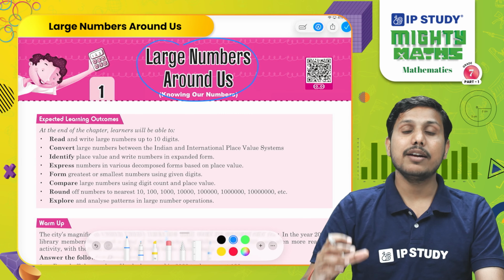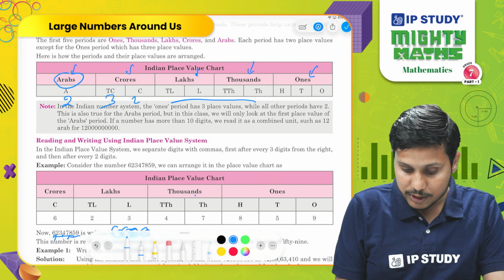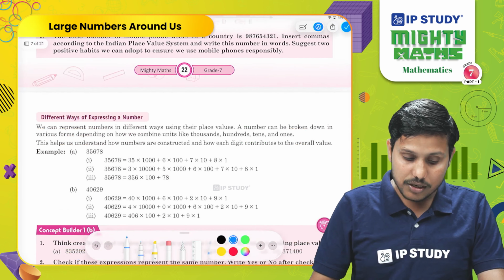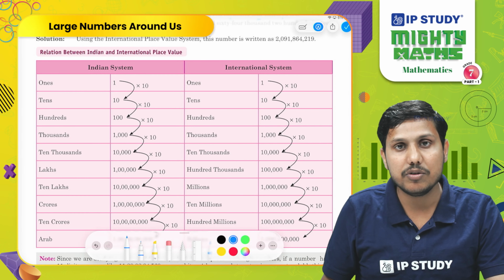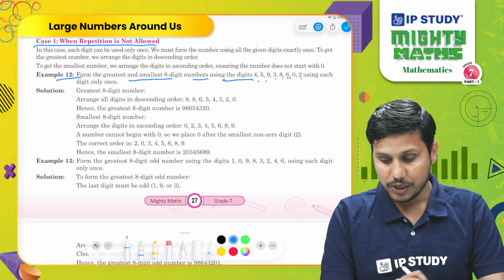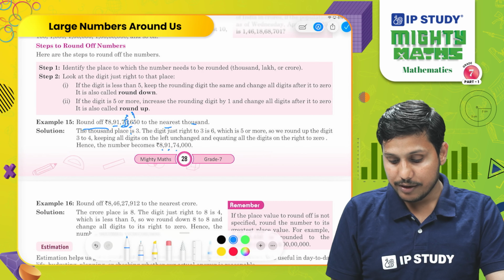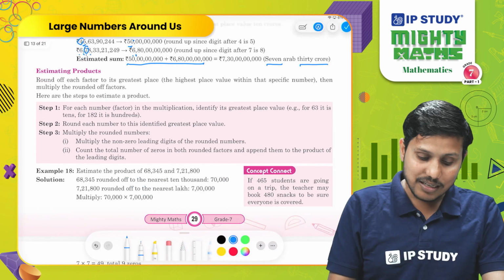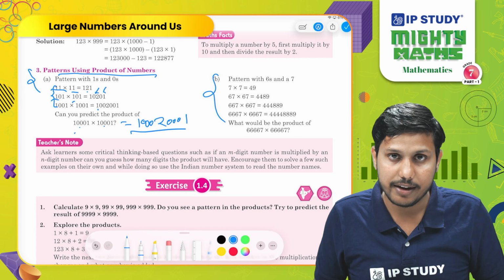Large Numbers Around Us | Maths Grade 7 Part 1 | Chapter 1 | IP Study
This chapter builds a strong foundation for understanding large numbers used in real life. Learners begin by revisiting numbers they already know and extend their understanding to numbers up to 10 digits. The chapter introduces both Indian and International Place Value Systems and helps learners read, write, compare, and represent large numbers accurately. Concepts like place value, expanded form, and different ways of expressing numbers are explained through real-life examples and step-by-step methods. Learners also explore rounding off and estimation to simplify calculations and develop number sense.

Topics Covered:
✅ Numbers We Already Know
✅ Introduction to Large Numbers
✅ Indian Place Value System
✅ Place Value of a Digit in a Number
✅ Different Ways of Expressing a Number
✅ International Place Value System
✅ Relation Between Indian and International Place Value
✅ Comparing Large Numbers
✅ Forming Large Numbers
✅ Rounding Off Numbers
✅ Estimation
✅ Pattern Using Large Numbers